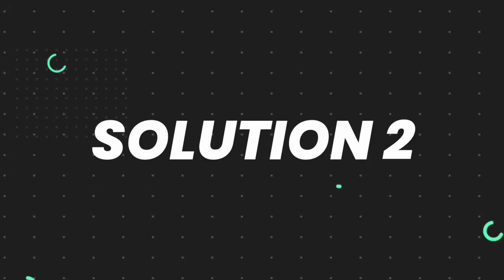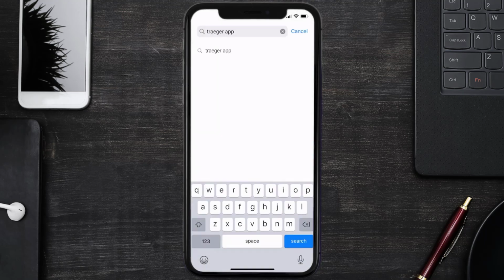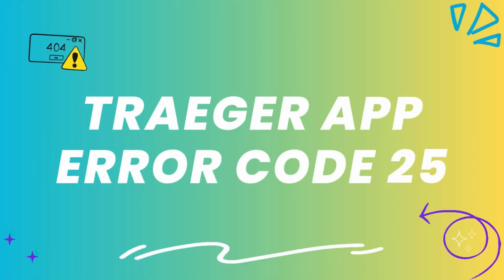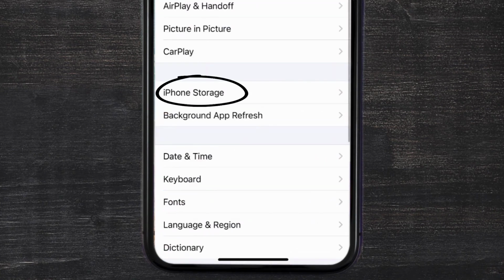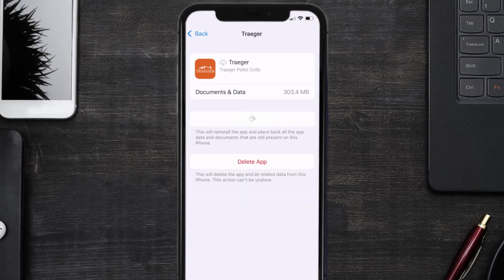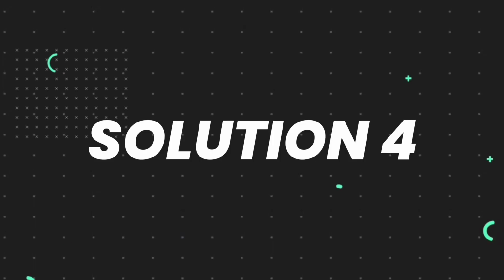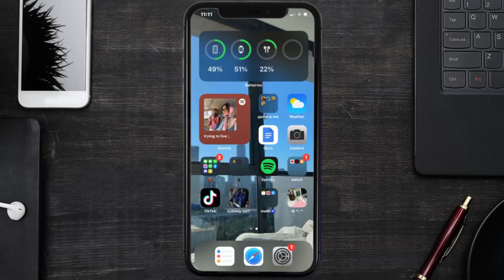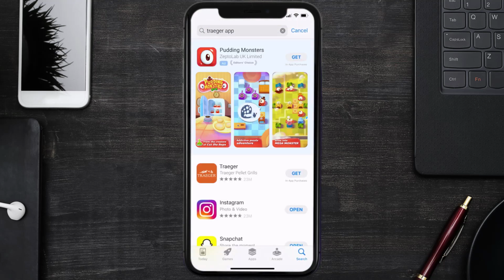Traeger App Error 25: How to Fix Traeger App Error 25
In this video, I'll show you How to Fix Traeger App Error 25. This is the easiest and fastest way to Fix Traeger App Error 25. Make sure you watch until the end of this video to find out How to Fix Traeger App Error 25 on mobile devices. These methods work on Android as well as iOS 11, iOS 12, iOS 13, iOS 15 and iOS 16. Hope you enjoy!

Video Parts:
00:00 Intro: How to Fix Traeger App Error 25
00:08 1.Solution: Airplane Mode Reboot for Traeger App
00:38 2.Solution: Updating Traeger Mobile App
00:59 3.Solution: Clearing Traeger Mobile App Cache Files
01:27 4.Solution: Reinstalling Traeger Mobile App
01:51 Outro: Ending

Topics Covered:
Bytes Media
how to
Traeger App Error 25
How to Fix Traeger App Error 25
error on traeger
traeger error codes
Traeger Error 25
Traeger App Error
traeger app problems
traeger app issues
traeger app
traeger
error code
25